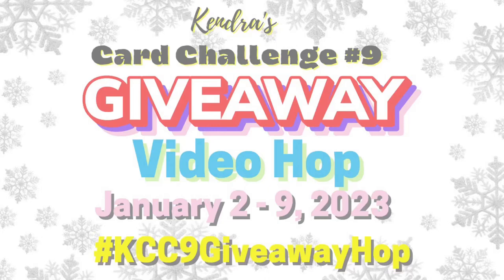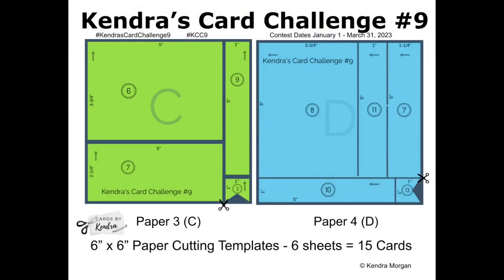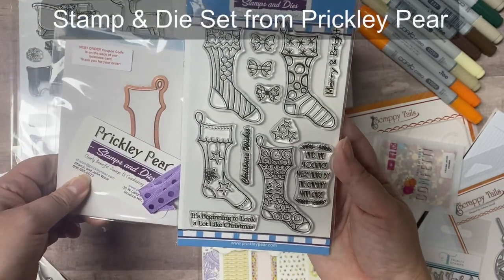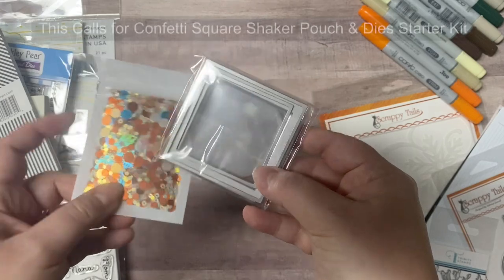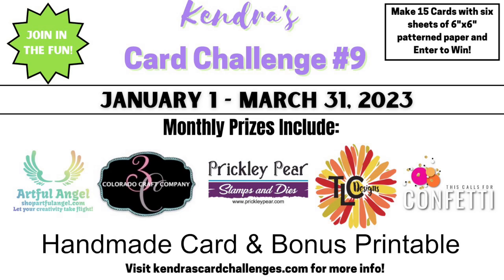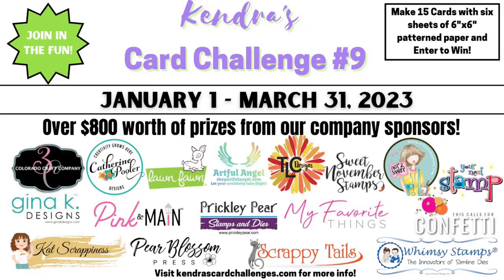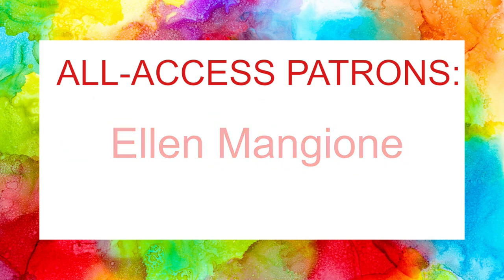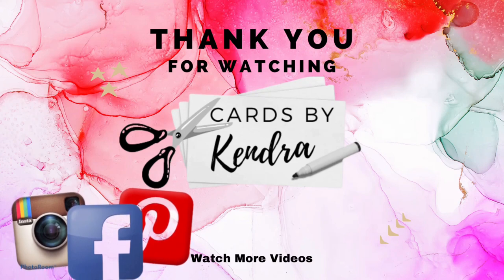KCC9GiveawayHop - Kendra’s Card Challenge 9 - Prizes & Info - Enter to Win!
KCC9GiveawayHop - Thank you so much for joining our giveaway hop introducing Kendra’s Card Challenge #9!! The next person in the hop lineup is Anna with Paper Craft Create

I appreciate you stopping by today! Please make sure to complete the hop to see all of the card inspiration we have for you and each of the sketches in the challenge! There will be a HUGE giveaway prize full of crafty goodies to one lucky winner, so make sure you watch, like and comment on each of the videos along the way to enter! When you finish the hop, visit this form link to enter the giveaway

The winner will be randomly chosen and announced on here on the Cards by Kendra YouTube channel under the community tab. Also, you should be a subscriber to the Cards by Kendra channel.

We hope you’ll play along with kendrascardchallenge9 for more chances to win prizes! You have until March 31st to create your cards and upload your photo to the Kendra’s Card Challenge Facebook group! Thank you for hopping along with us! Good luck!

Link to where you can Download the KCC9 PDF file & see the list of prizes

*This giveaway contest ends on Monday, January 9, 2023, at 11:59 pm ET. The winners will be announced soon after on the Cards by Kendra channel under the community tab, so be sure to check back!
*The winners are chosen randomly via a Random Comment picker from qualifying comments left during the Giveaway Hop beginning 1/2/2023, and ending on Monday, 1/9/2023, at 11:59 pm ET.
Any entries not following the YouTube Community Guidelines are disqualified. Personal data from the Giveaway will NOT be shared in any way.